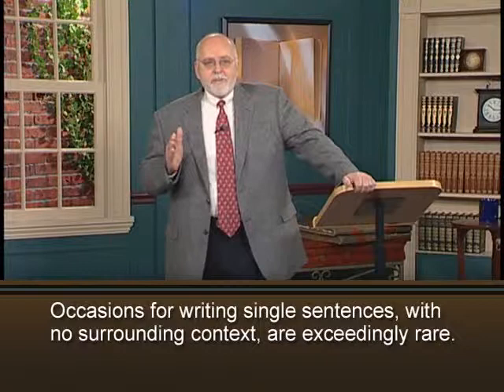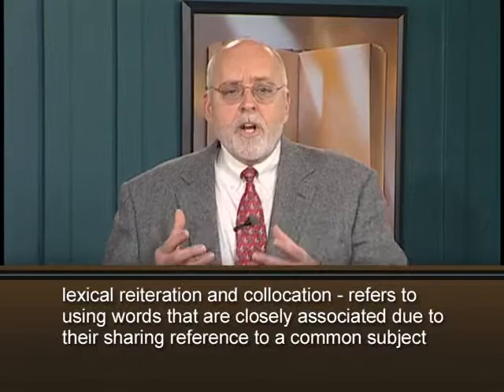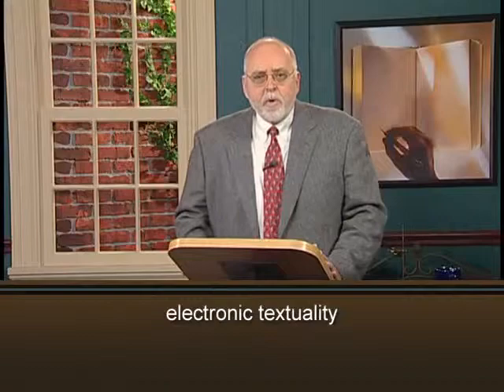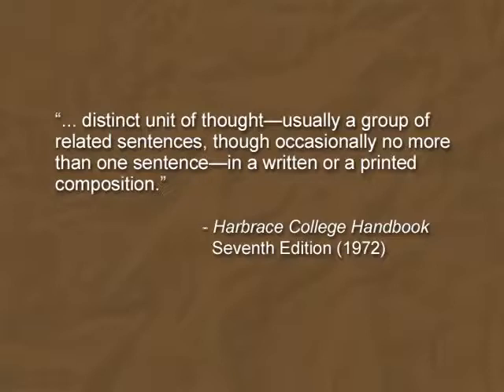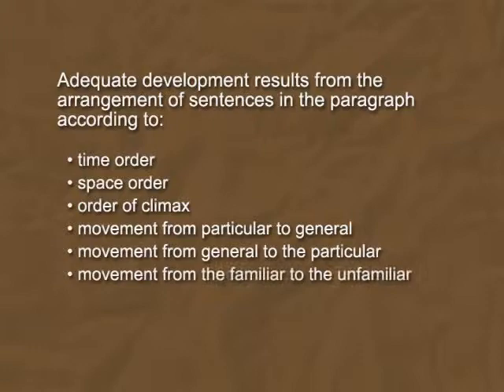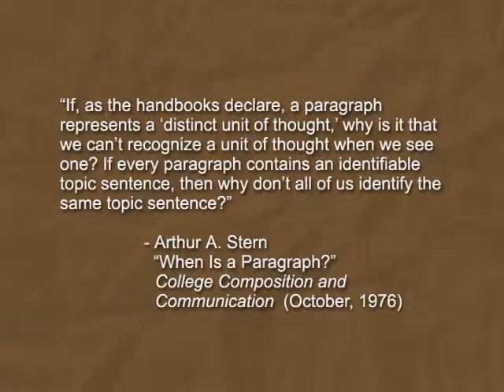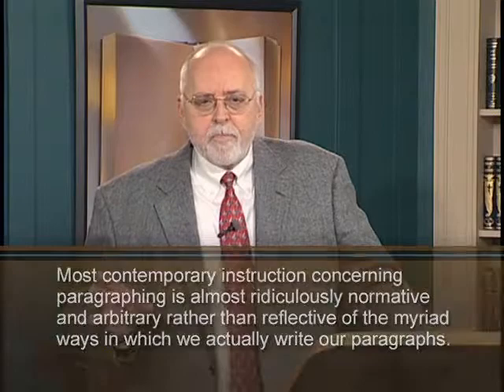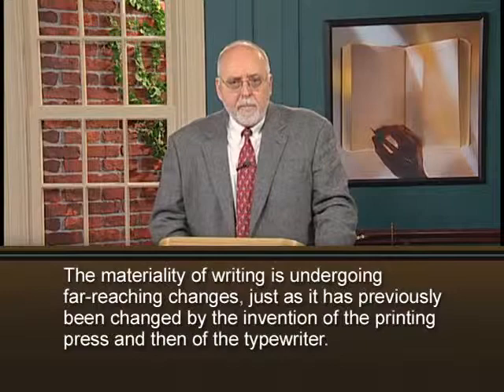Sentences In Sequence- [Lecture]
Brooks Landon--Educational Purposes